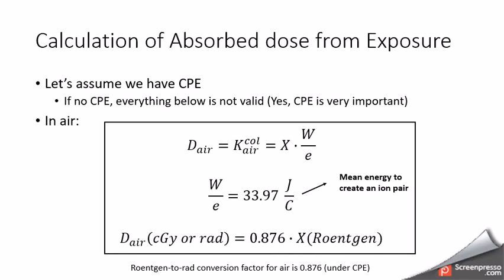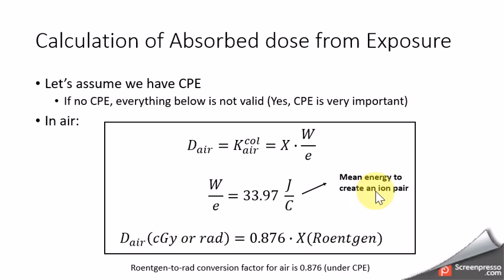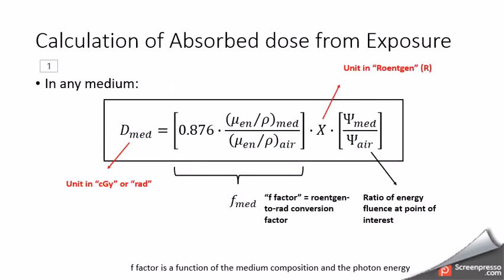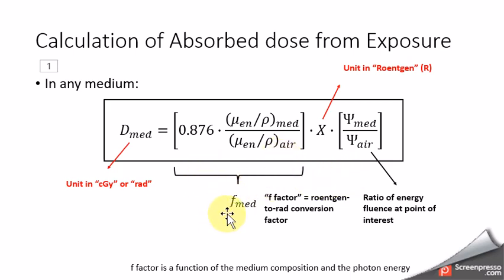1.6 - Dose vs Exposure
Relationship between absorbed dose and exposure